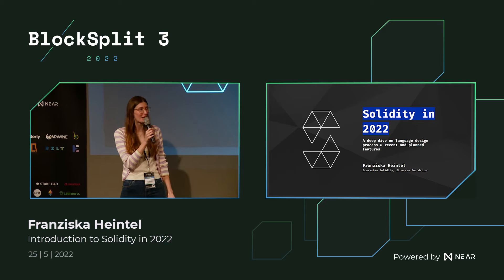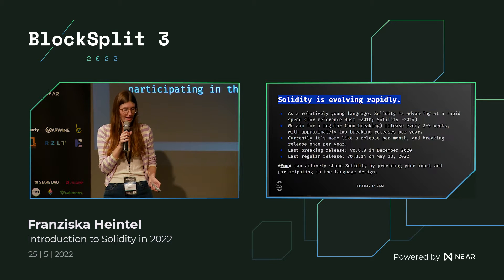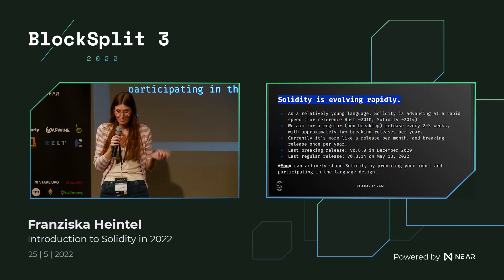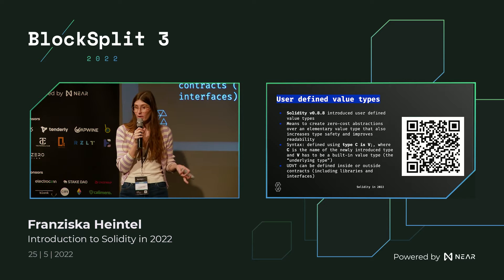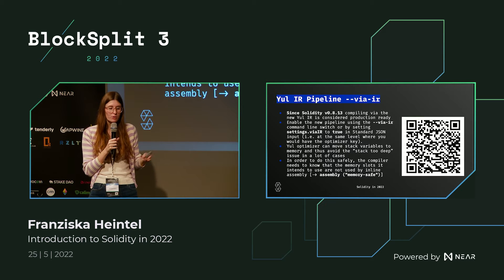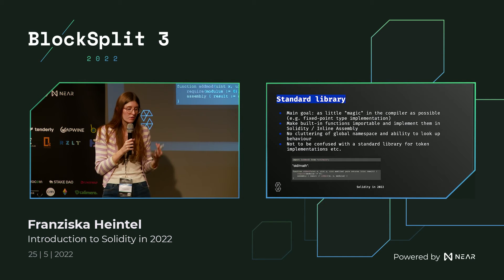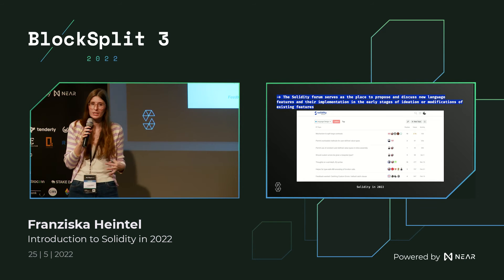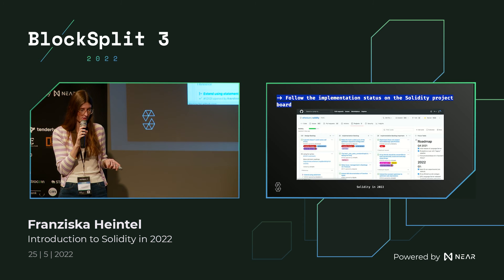Introduction to Solidity in 2022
Franziska Heintel briefly goes through changes and new features introduced to Solidity recently, how to get started and the various ways to contribute to Solidity.

Franziska Heintel
Ecosystem Solidity at Ethereum Foundation

Franzi is currently working at the Ethereum Foundation and supports the Solidity team, as well as other development teams with ecosystem work and project management.
She is an eager supporter of free open-source software, plant lover, bridge builder and translator between tech and normie worlds and was once referred to as the "human API".

BlockSplit 3 - Web3 Conference in the heart of the Mediterranean
May 24-25, 2022 in Split, Croatia